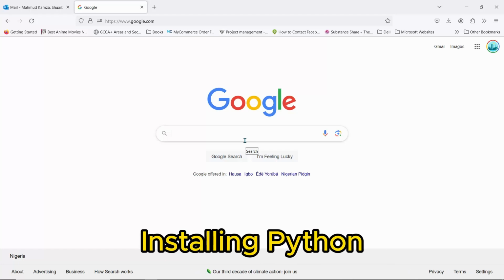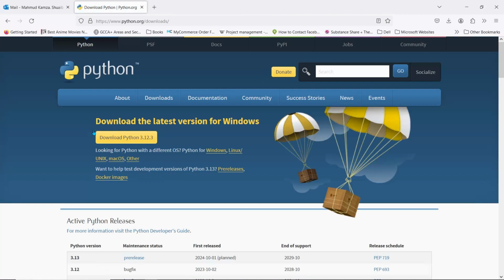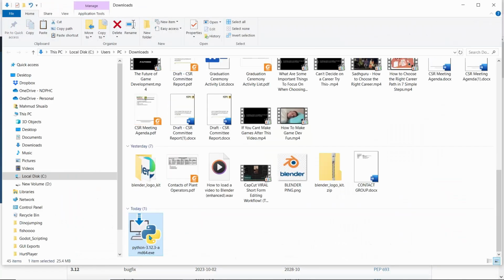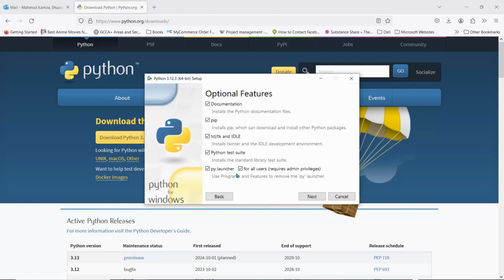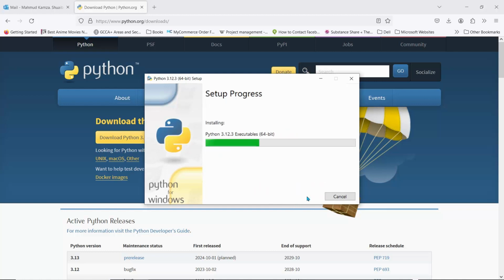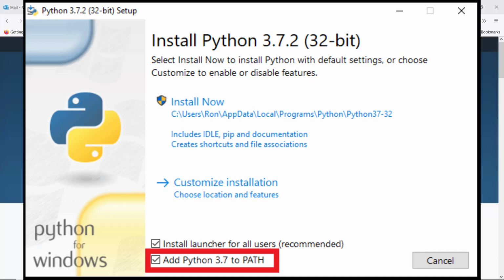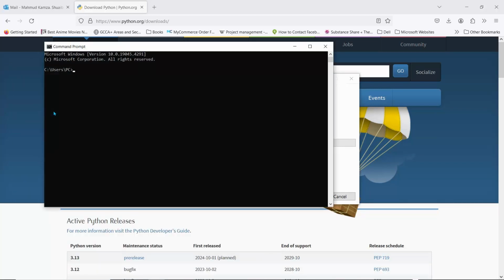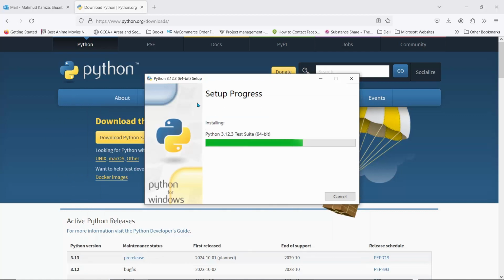Game Development with Python Lesson - 01 Installing Python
In this lesson we are going to download and install pygame.